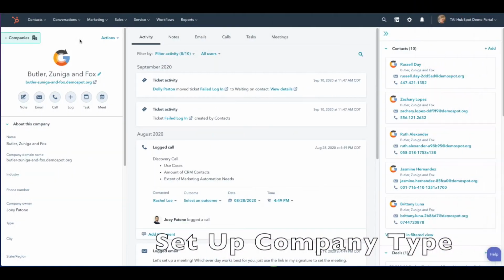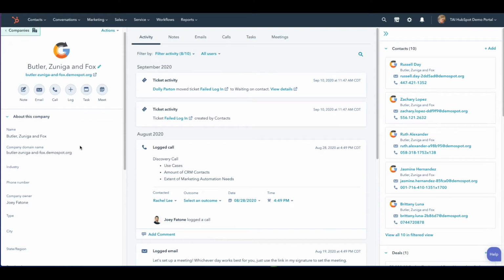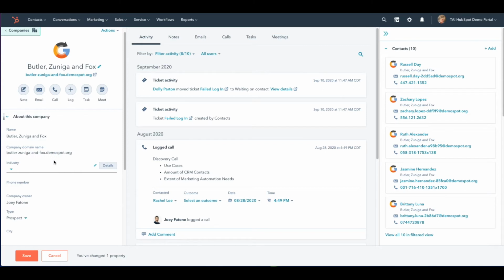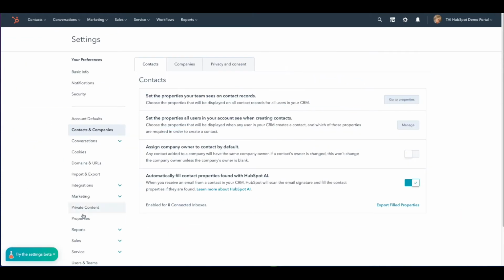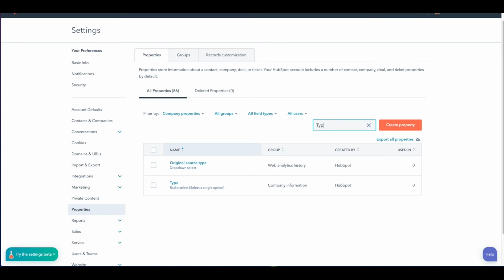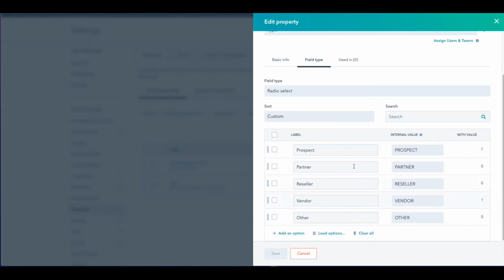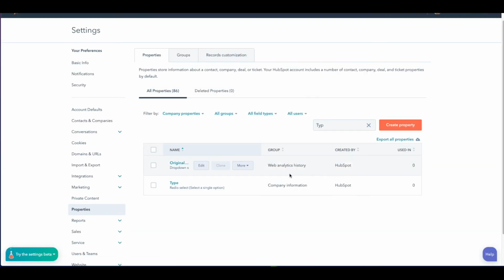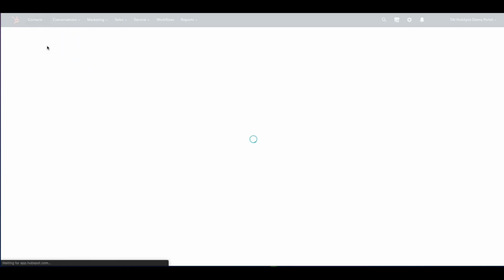HubSpot Starting Blocks: How to Set Up Company Type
We'll help you define the relationship of an account or company record by defining company types in HubSpot CRM.